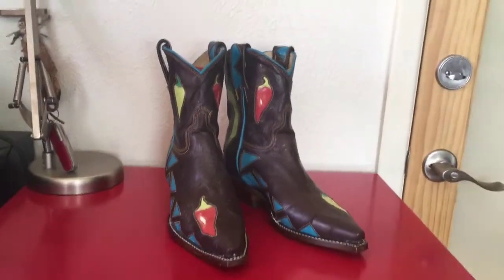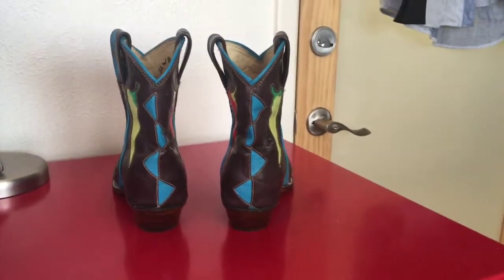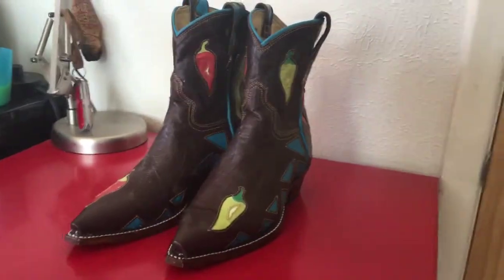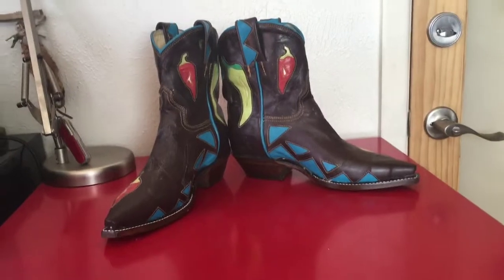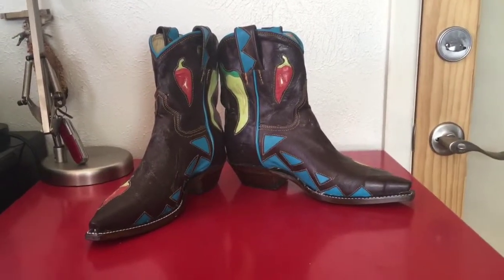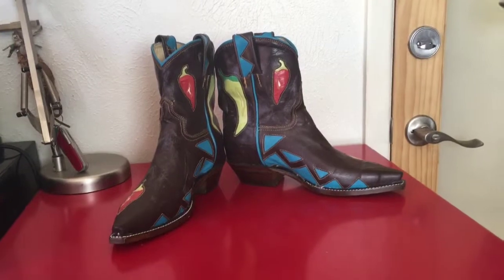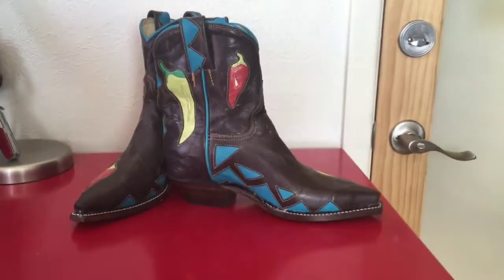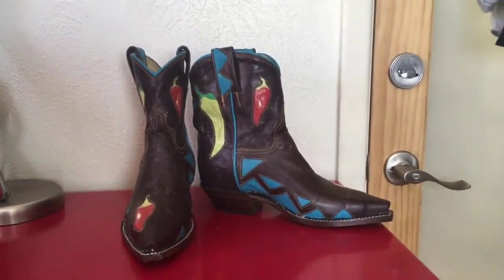Jes Márquez Red or Green Cowboy Boots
Review of my custom Cowboy Boots red or green? by Jes Márquez. Made in New Mexico 2019. On Instagram @bootmakernewmexico